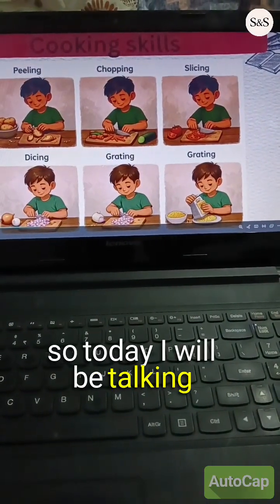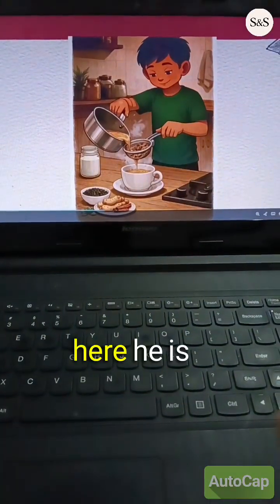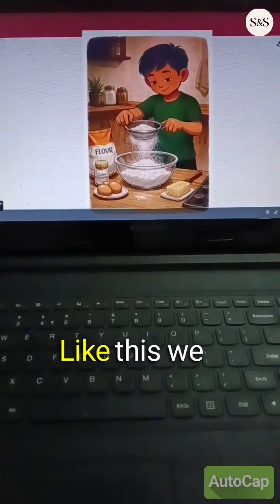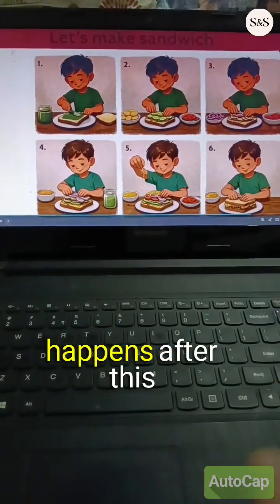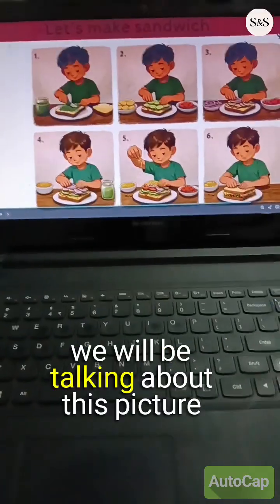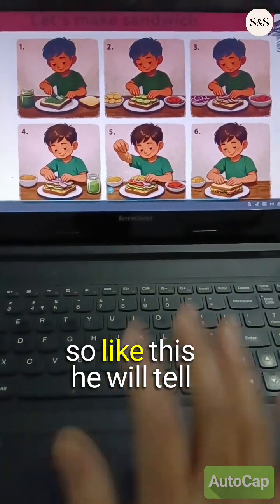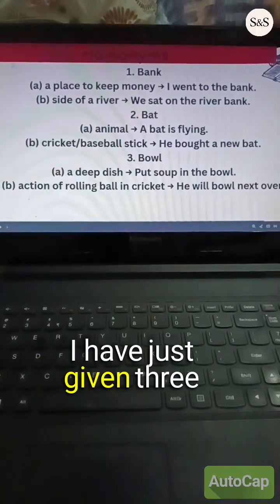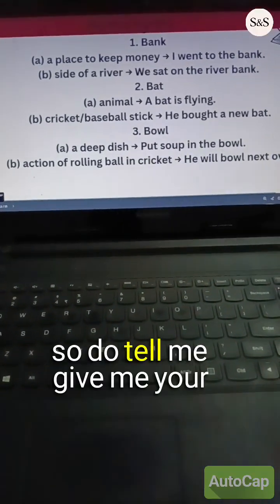How I am teaching spoken English to beginners | 30 day english speaking challenge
My Spoken English Lesson Plan + Teaching Journey (Beginner Friendly)

How I plan and teach Spoken English classes for beginners. In this video, I share my teaching journey, how I create lessons, and what I focus on to improve fluency and confidence. Also sharing how I am building content on YouTube to help learners practice daily English.